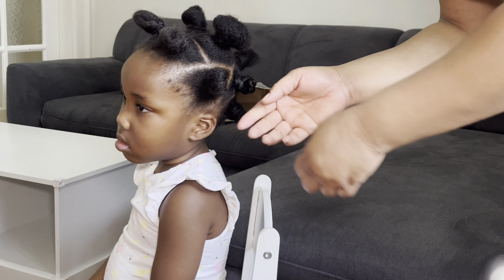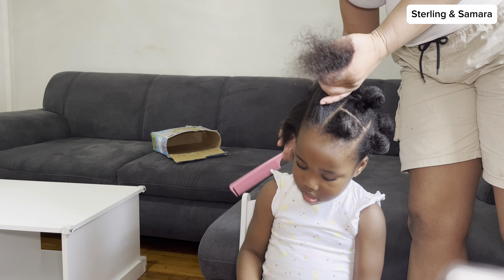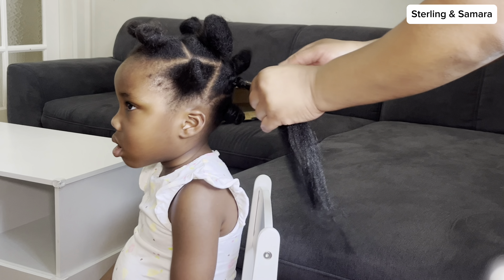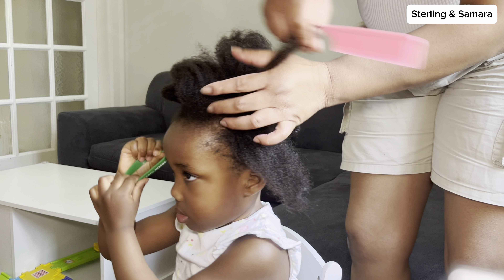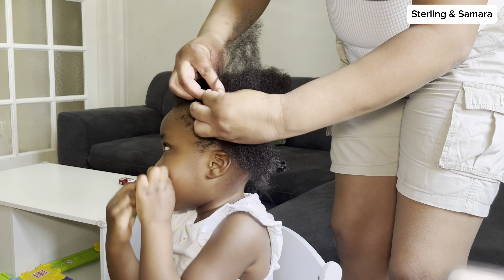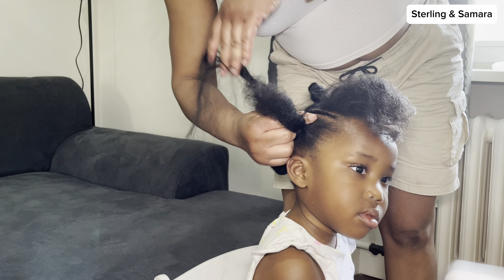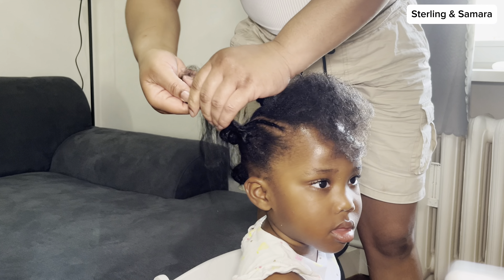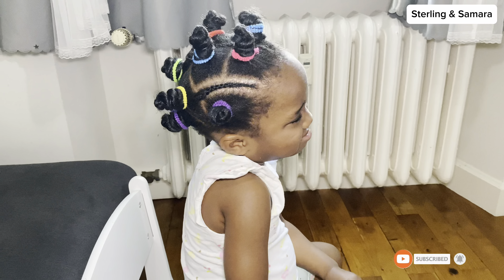How To; Bantu Nut HairStyle Using Brazilian Wool